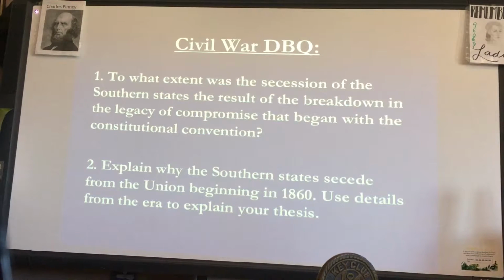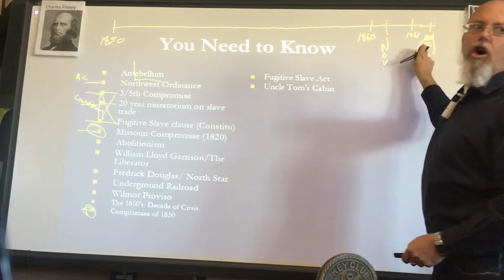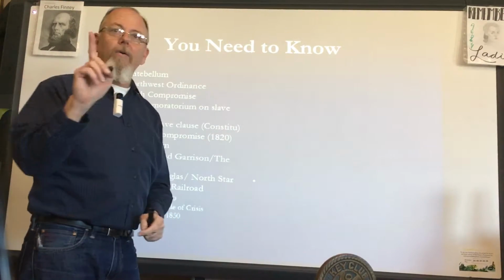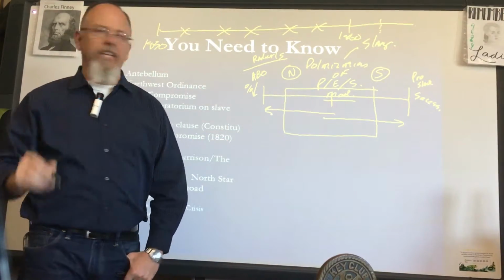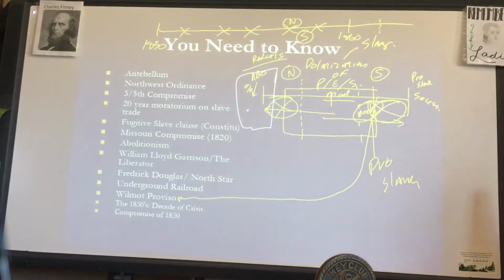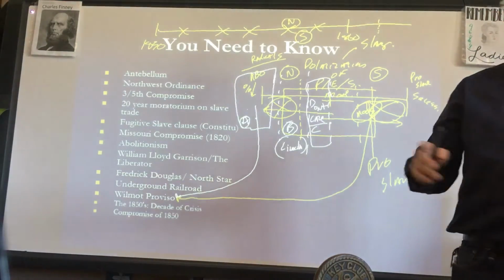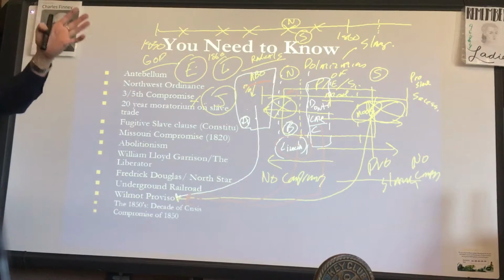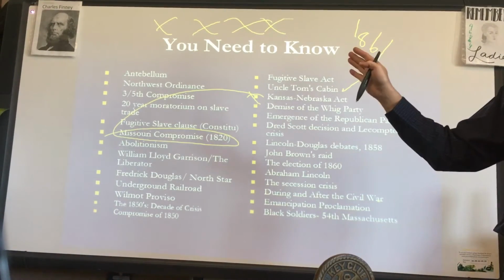Leading to the Civil War 1/4